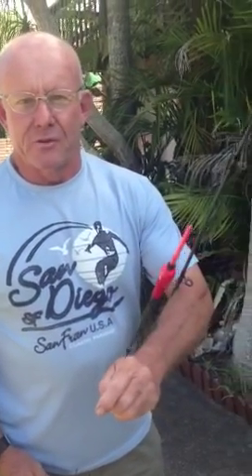Fishing - Catching Garfish Without Bait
Here is my trick for how to successfully catch Garfish without the use of bait. Good luck and happy fishing!